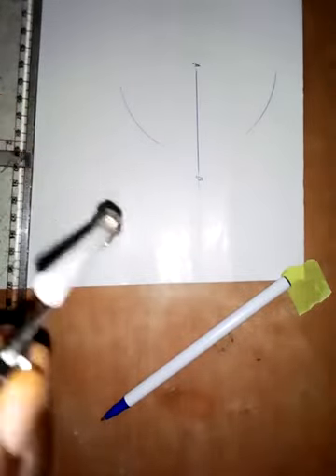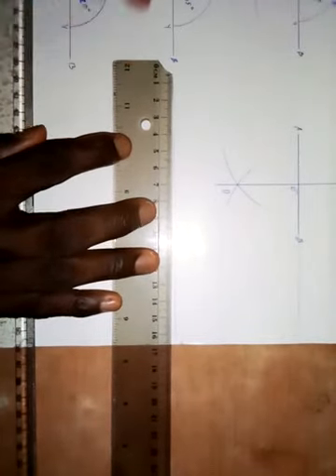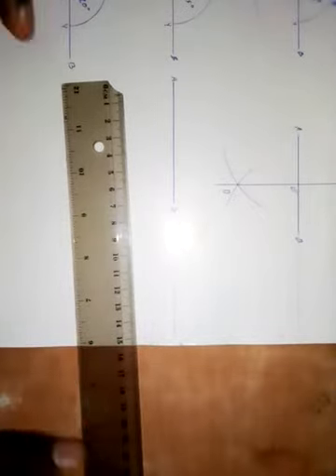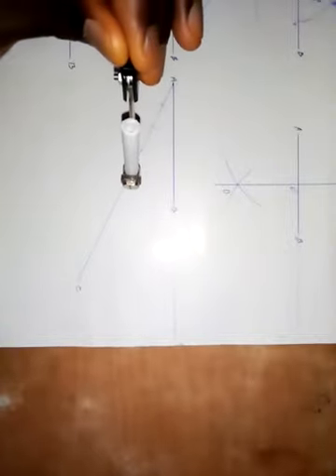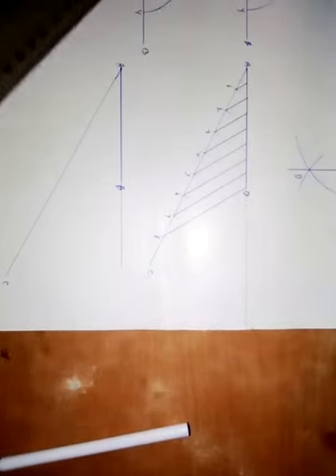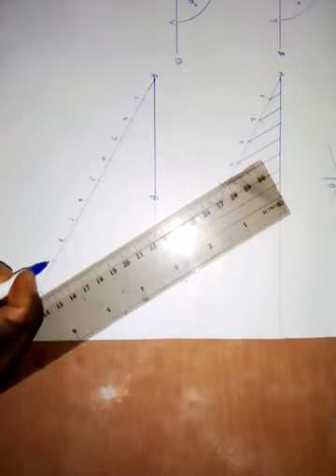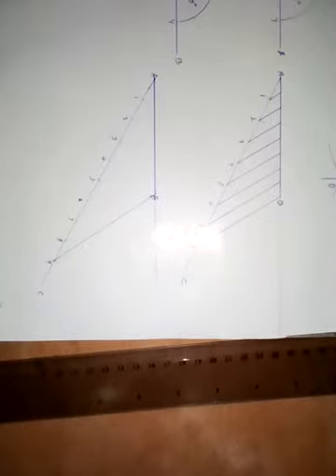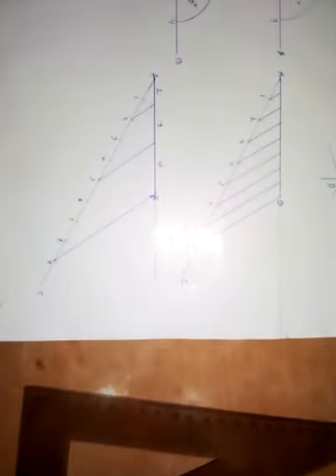Bisection and Division of lines in a number of equal parts and a given proportion